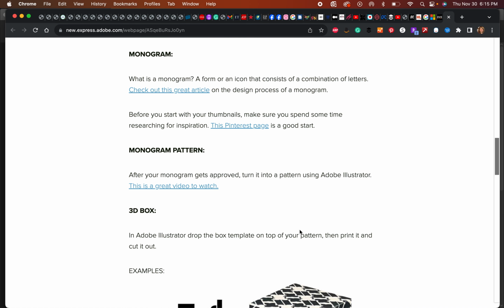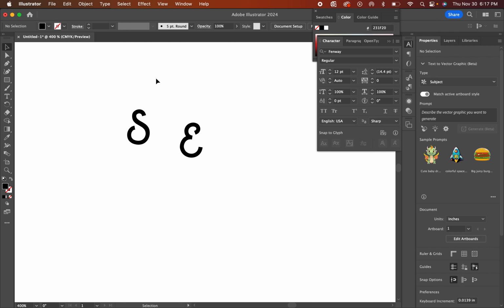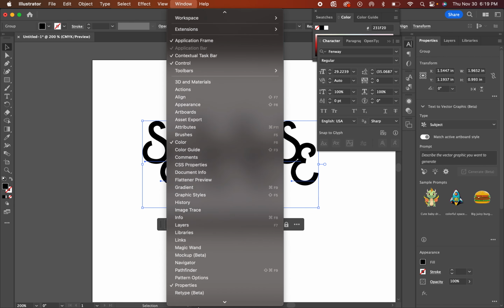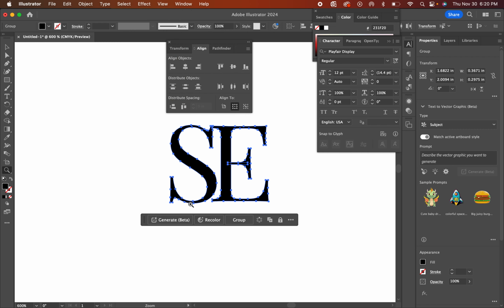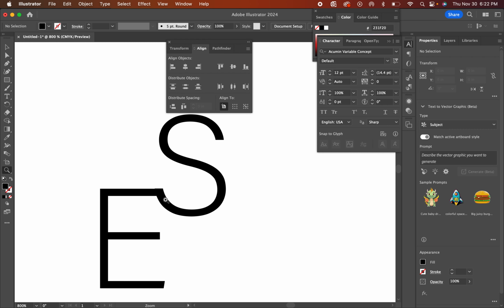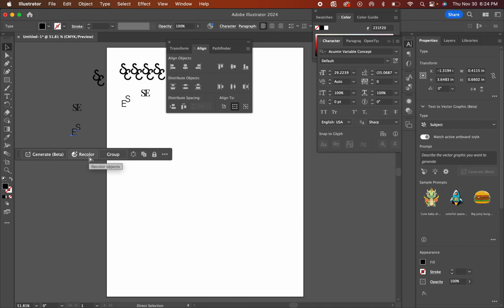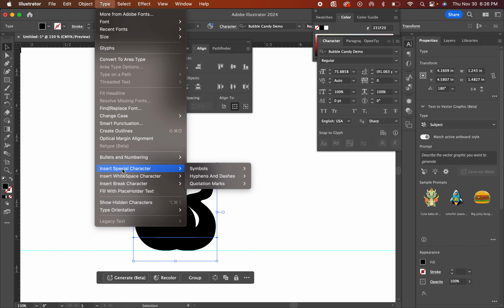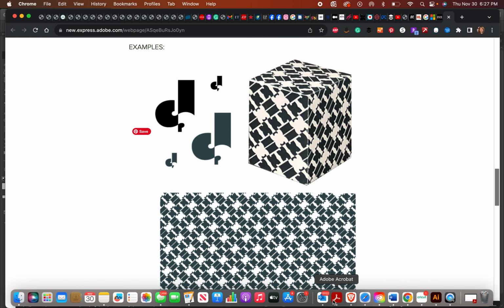Typographic Design: Building Your Monogram in Adobe Illustrator